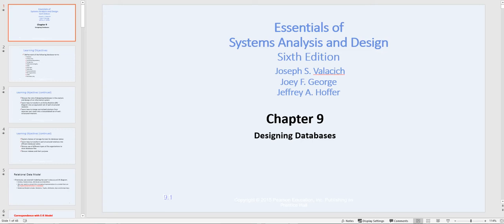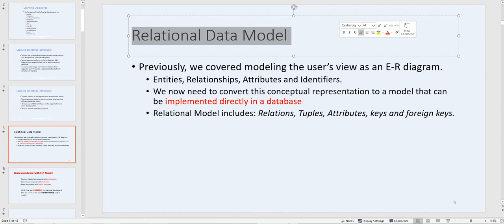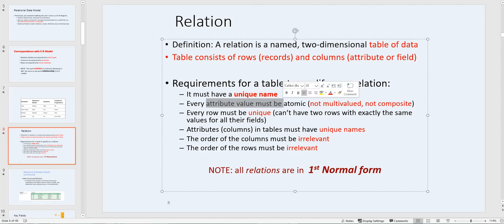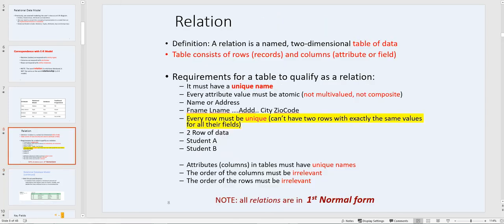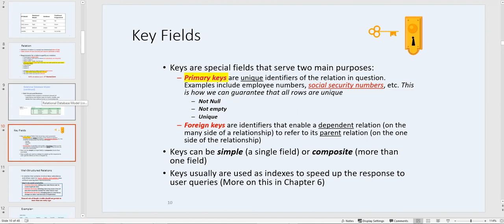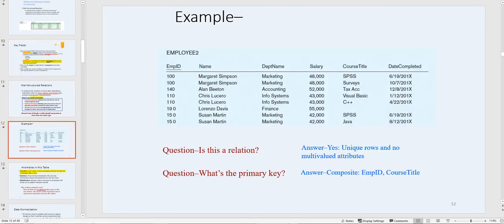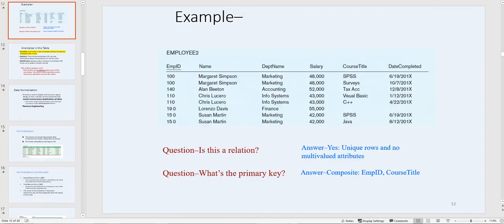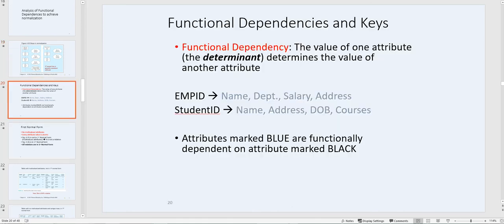Chapter 9A Lecture